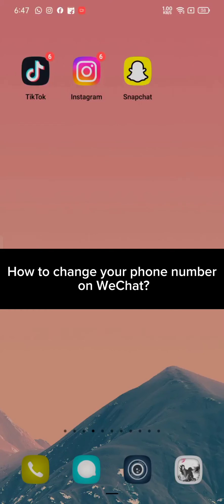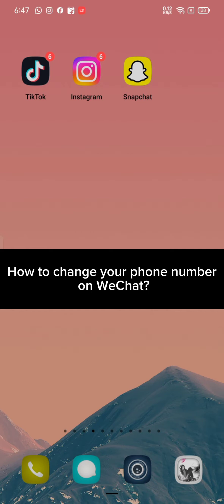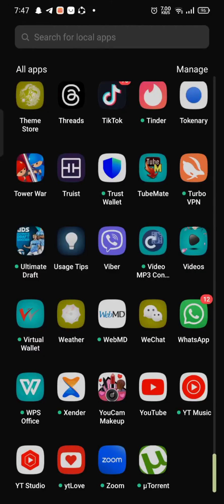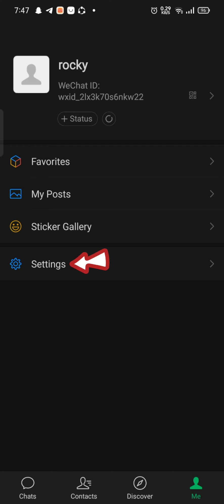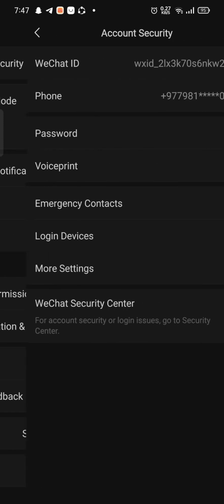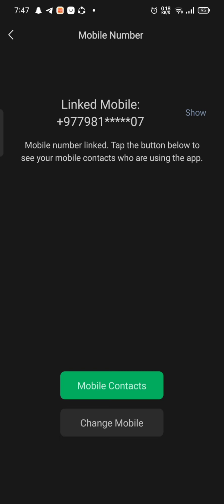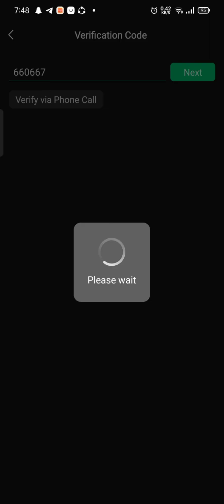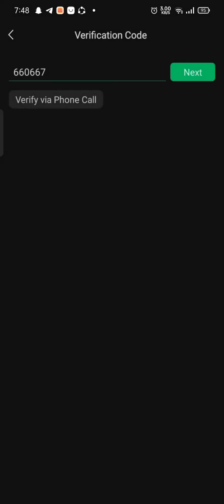How To Change Phone Number On WeChat 2024?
Ensure your WeChat account is up-to-date by learning how to change your phone number. Whether you've got a new number or need to make changes, the process is straightforward.
Join us as we demonstrate how to modify your phone number, ensuring a smooth transition while maintaining your WeChat contacts and chats. Watch now and keep your WeChat experience current by mastering the art of changing your phone number.